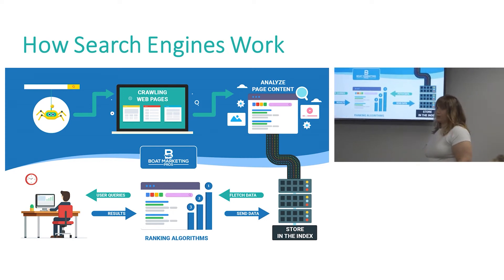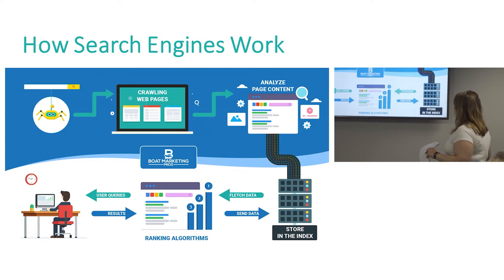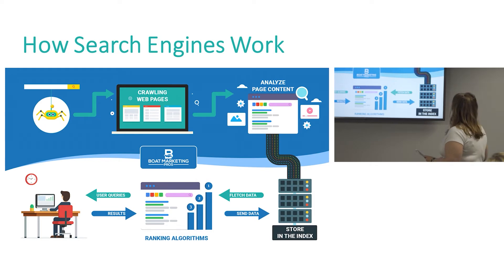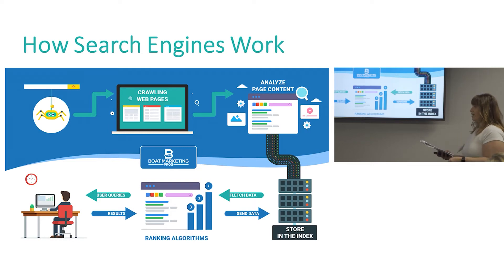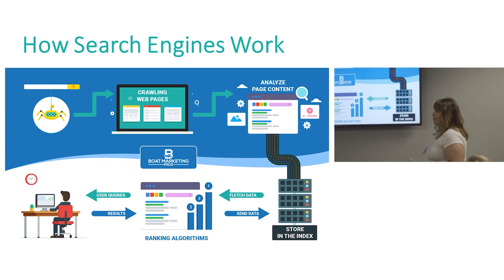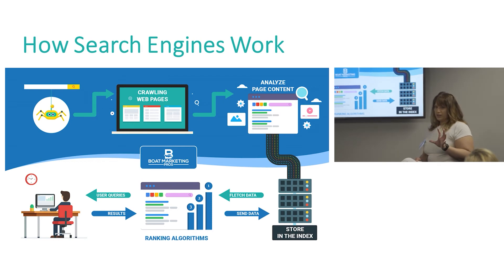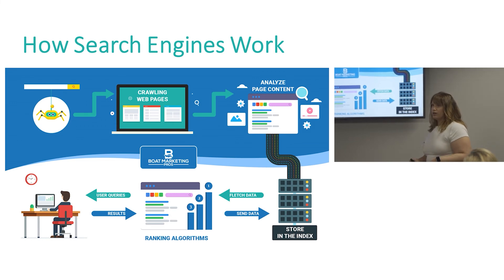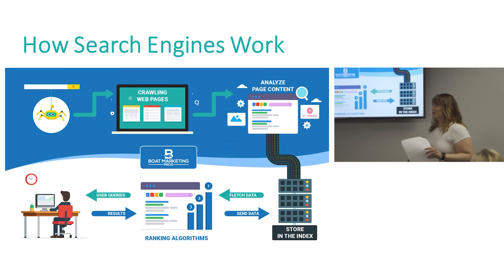How Search Engines Works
Did you know Google accounts for 5.6 BILLION searches everyday? Listen to our Director of Operations, Kristen, explain the 3 fundamental processes to ranking #1 on Google.